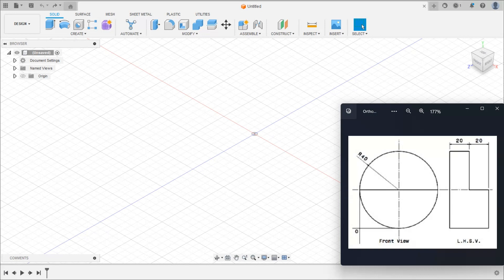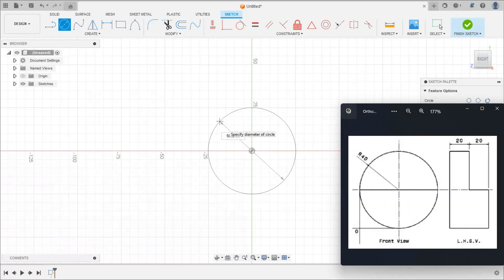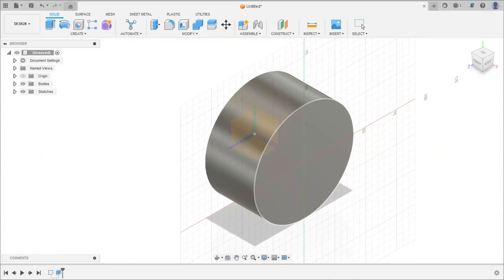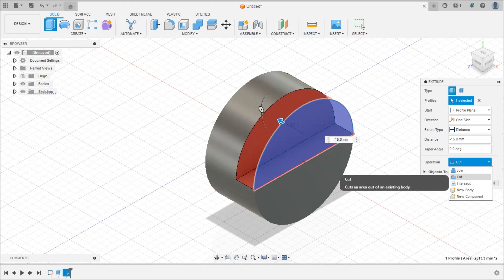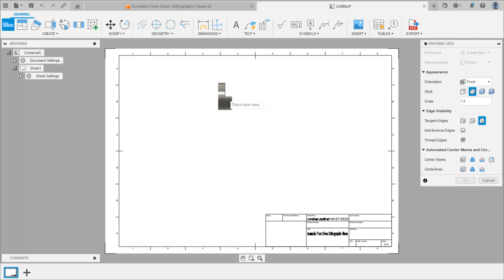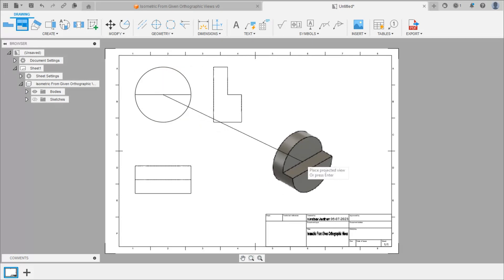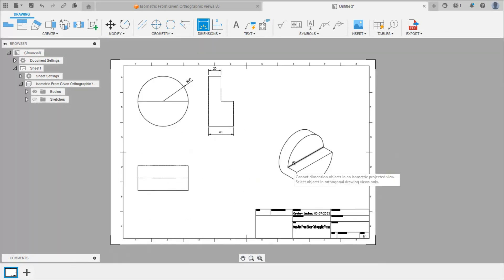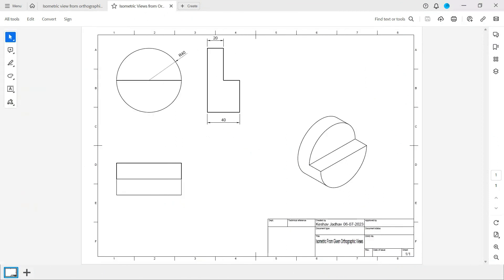Isometric Views from Simple Orthographic Views using Fusion 360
In this video, demonstration for creating a 3-D model from given orthographic Views in Fusion 360 is given.
Also how to convert 3 D model into Sectional orthographic views.